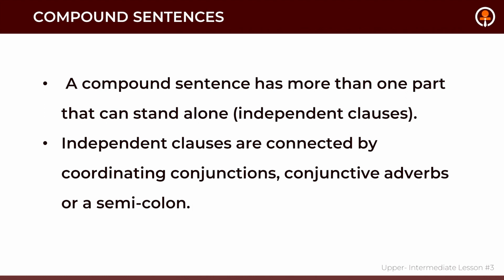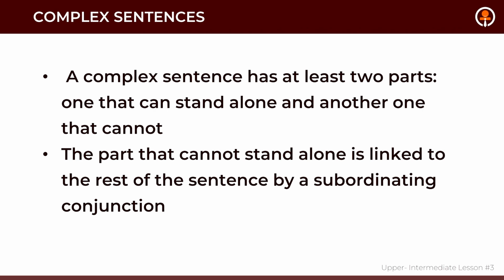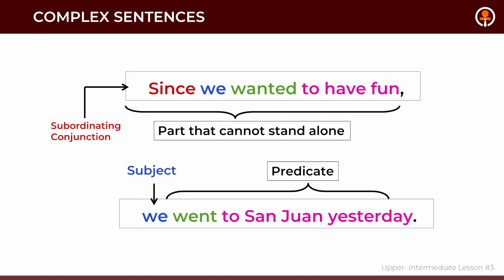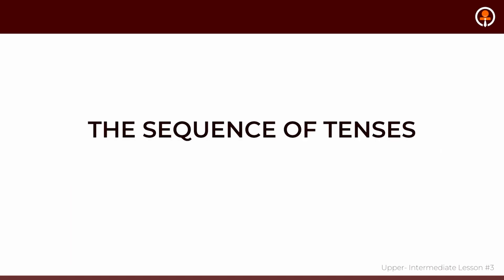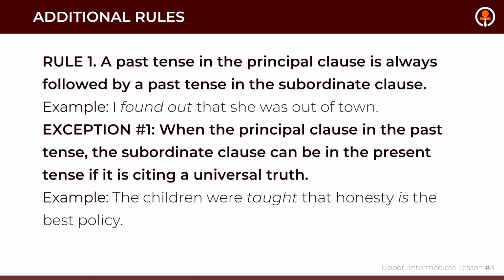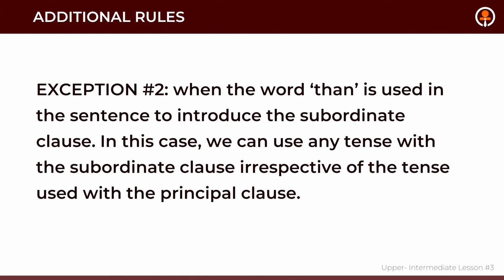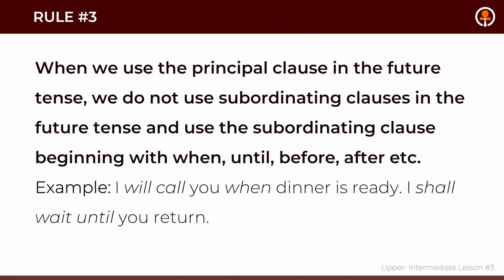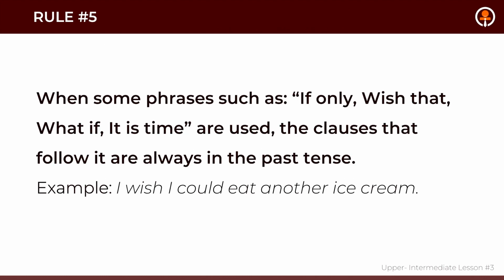Upper-intermediate | Ахисан дунд шат - Composite sentences & Sequence of tenses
💡Upper-intermediate | Ахисан дунд шат болон ажлын байрны ур чадвар, хувь хүний хөгжил, гадаад хэлний 📘150 гаруй хичээлийг Зангиа Академиас 🆓үнэгүй хүлээн авч үзээрэй. Линк

0:00 Composite sentences
00:40 Compound sentences
01:52 Complex sentences
02:58 Complex-compound sentences
03:52 Sequence of tenses

Made By Zangia Academy